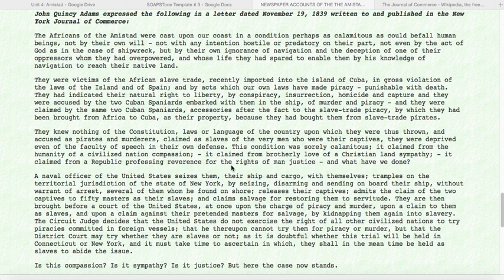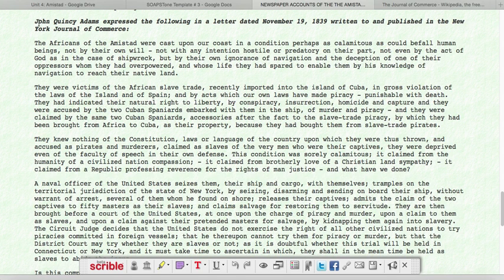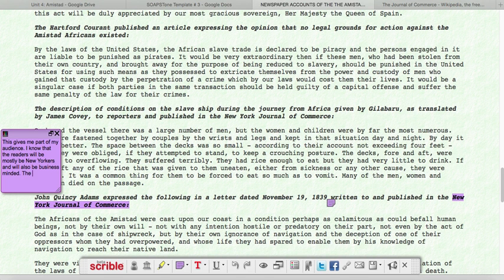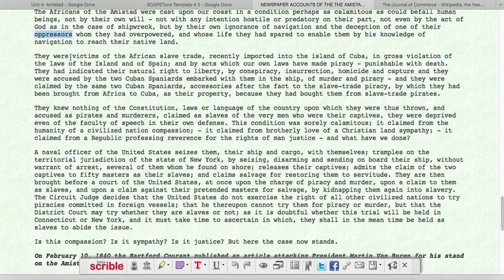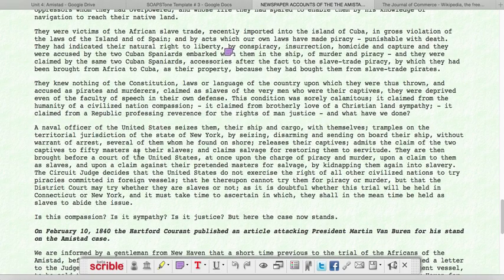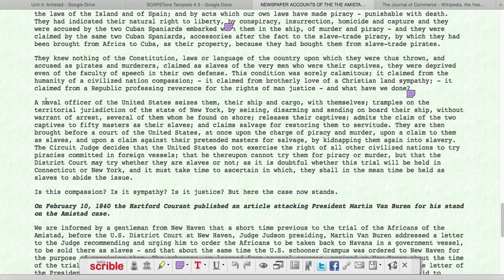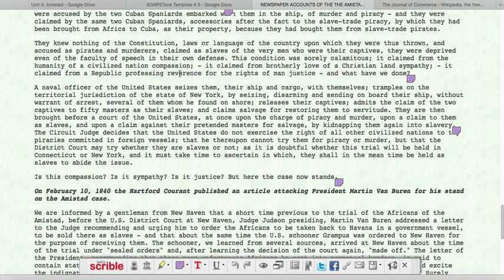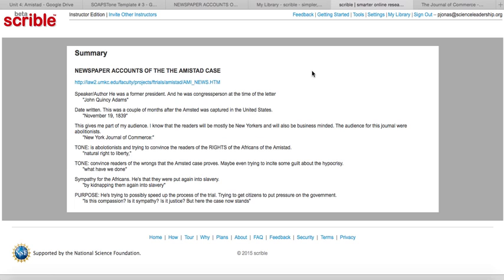SOAPSTone Analysis and Scrible Tutorial